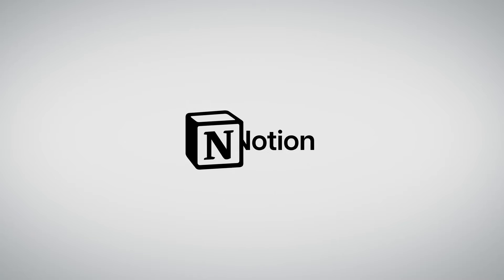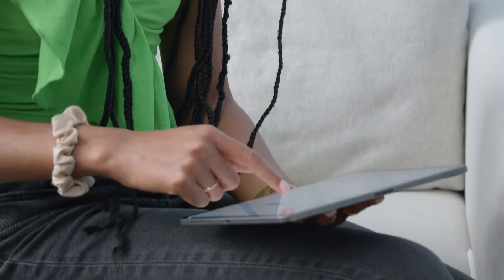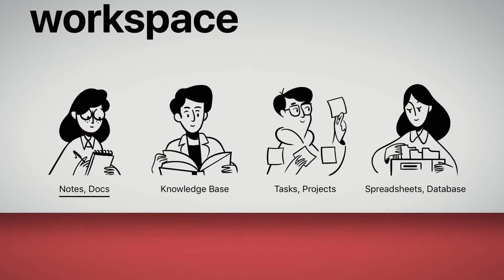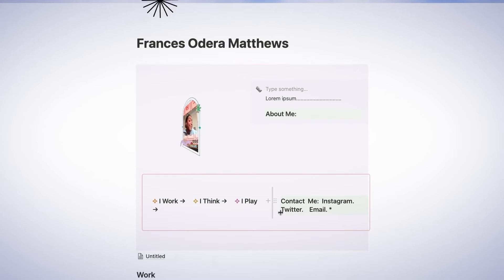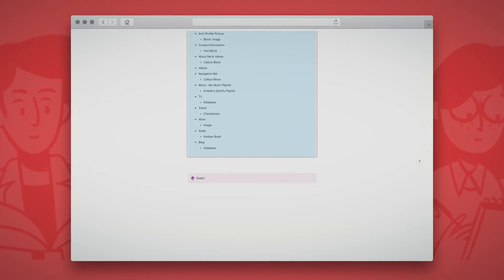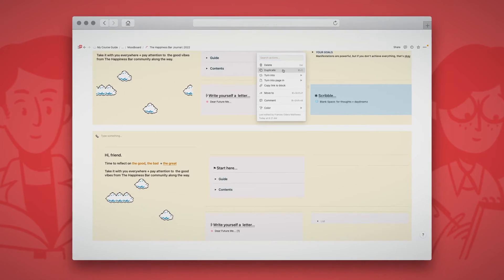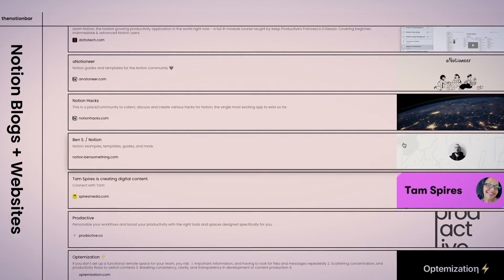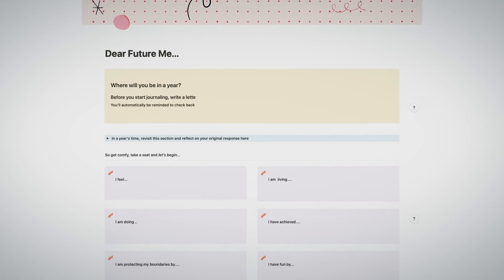Introduction to Notion for Creative Projects - Course by Frances Odera Matthews | Domestika English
Learn how to combine Notion’s powerful no-code toolbox with design thinking to build pages with function, style, and heart

You may have heard of Notion as the powerful project-management software that’s taking the business world by storm, but it’s so much more than that. As a certified Notion consultant and founder of The Notion Bar, Frances Odera Matthews has taken this tool one step further. She has ventured out into the realm of creativity, crafting personalized digital experiences with sleek designs to help companies crush their goals. Join Frances and push the boundaries of what this software can do by applying her expertise in UX and design thinking to come up with solutions that are both practical and aesthetic.

In this online course, learn to use Notion to create functional and eye-catching pages that you can share online. Master Notion’s flexible, no-code toolbox with Frances’s innovative approach, combining the best of project management and design thinking to build immersive digital experiences.